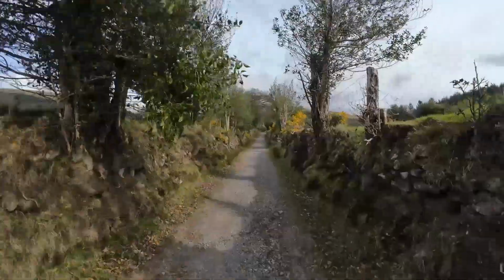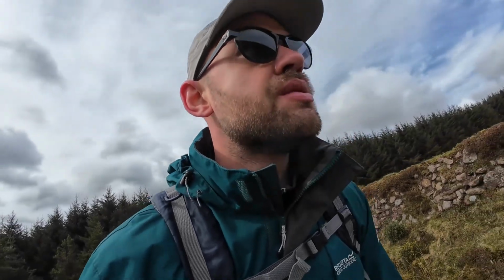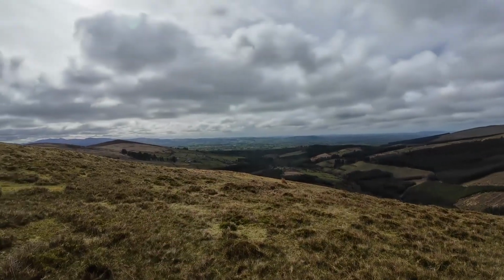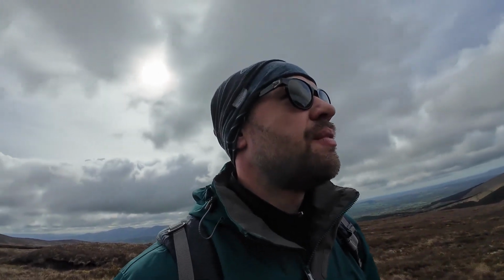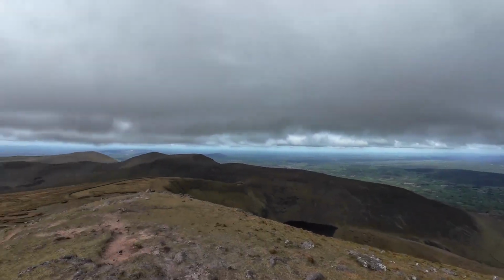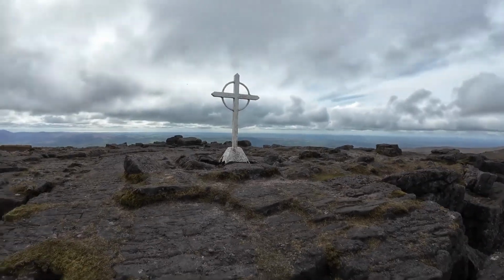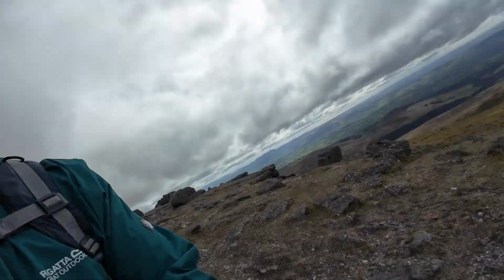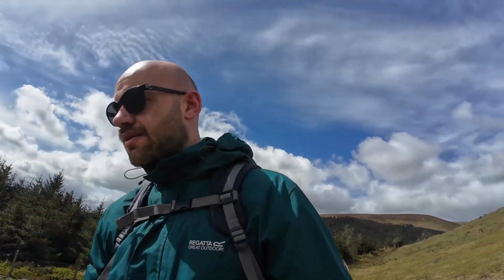HIKING ON GALTYMORE AND SOME UNEXPECTED DISCOVERIES....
Completed my hike of Galtymore at the second time of asking. It was fitting to make it up the top on Easter week. Praise Jesus!

I did make an unexpected discovery on the way down might I add.